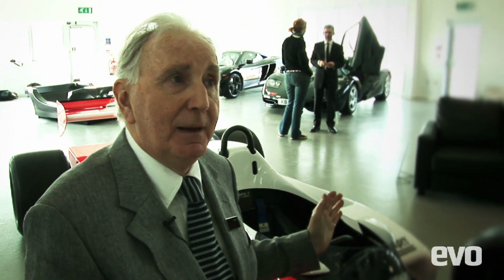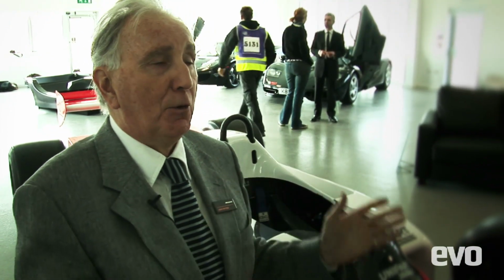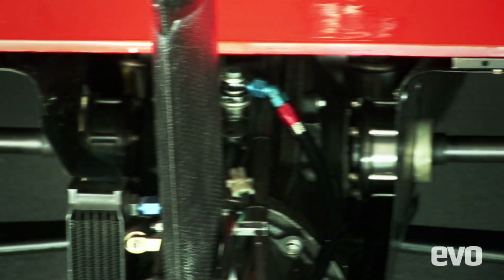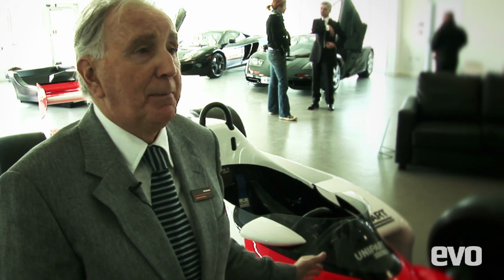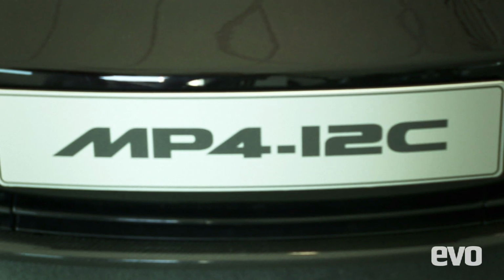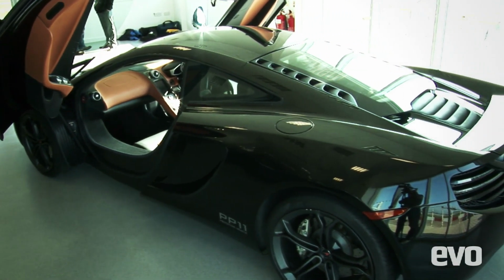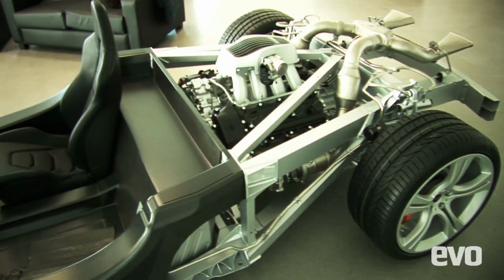John Watson Interview Part 2 EVO Magazine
Former world championship formula one driver John Watson talks about the importance of Carbon Fibre in Racing.